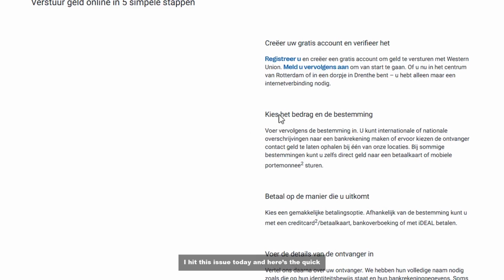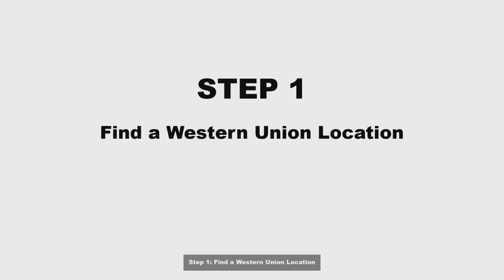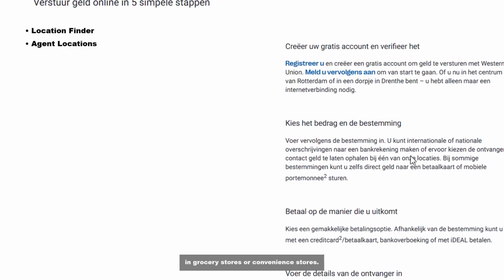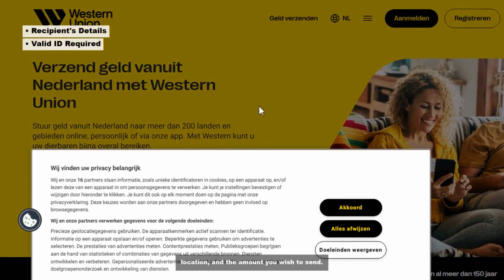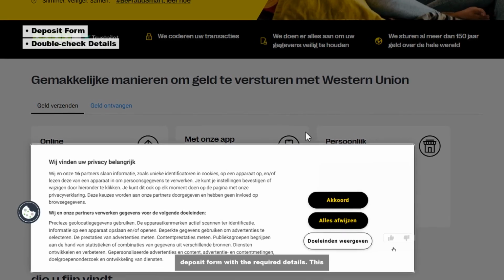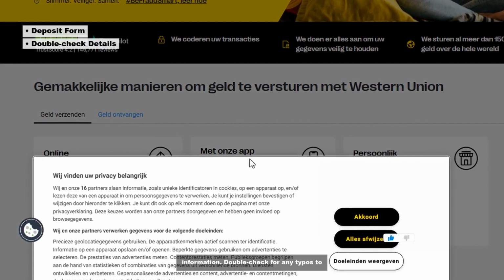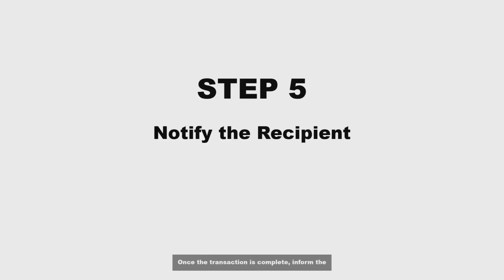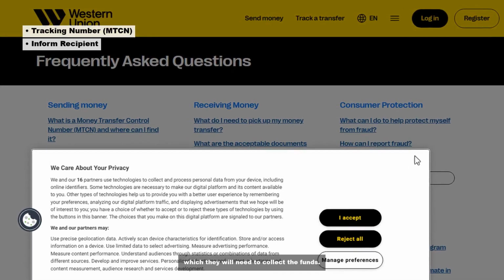How To Deposit Money On Western Union 2026 (EASY GUIDE)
In this video, we provide a comprehensive guide on how to deposit money on Western Union in 2026. Learn the step-by-step process, tips, and common search phrases like 'Western Union deposit methods' and 'how to send money.'